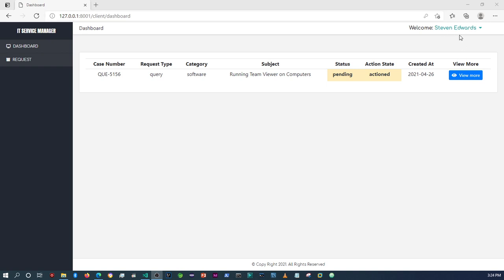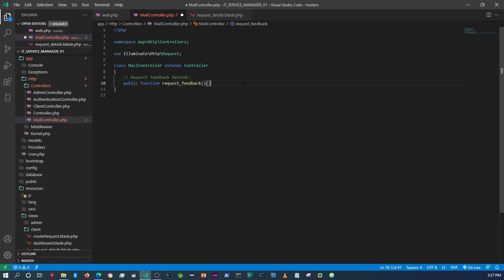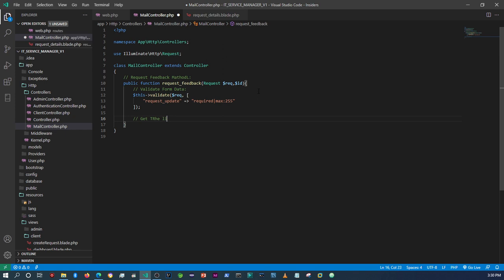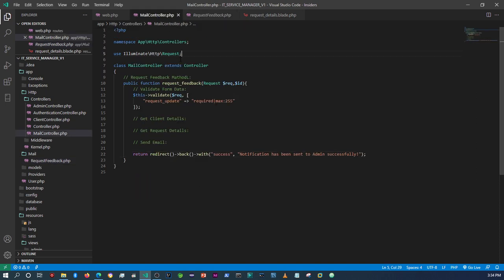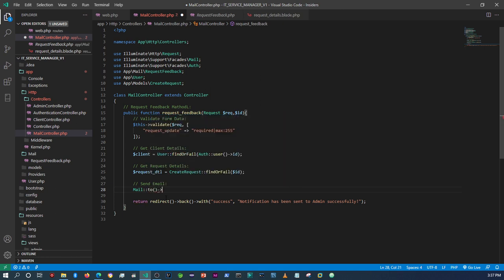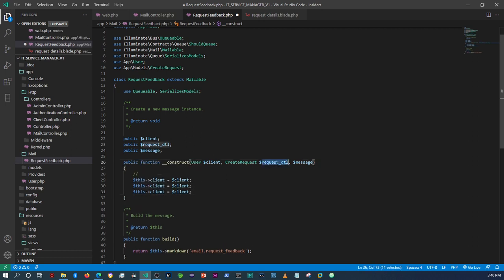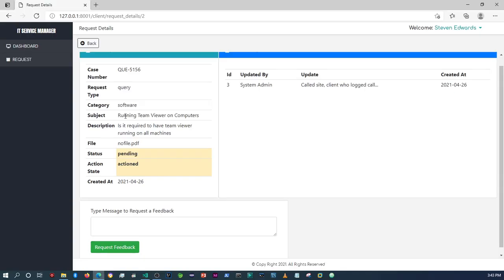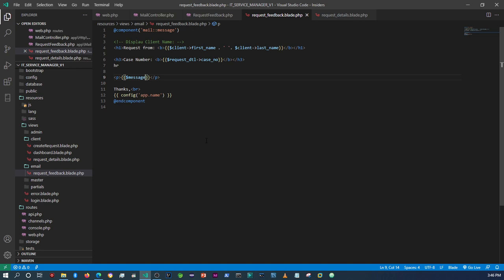21 GET TO KNOW LARAVEL IT SERVICE MANAGER SENDING EMAILS WITH LARAVEL PART 1 EMAIL SETUP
Hi Guys

This video will be part one of sending emails with Laravel, This is just the initial setup of all that we are going to need to send emails.

We going to be setting up the Mailable class along with the view.